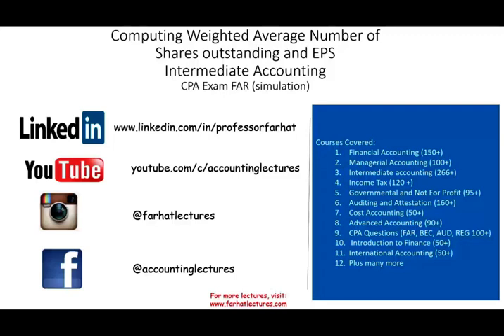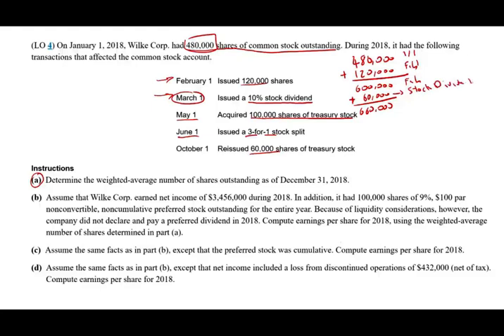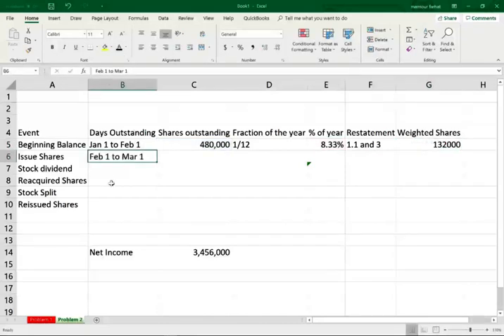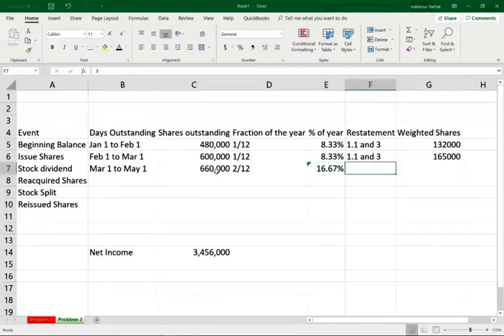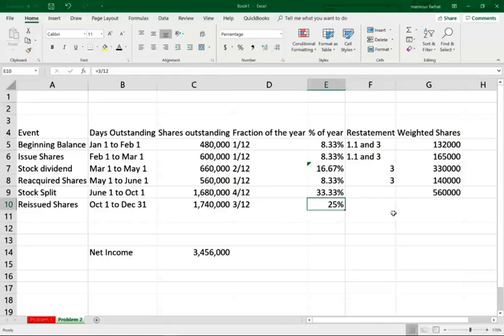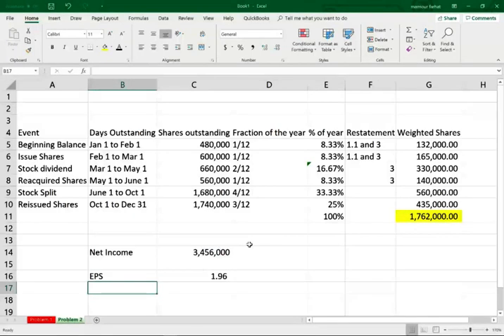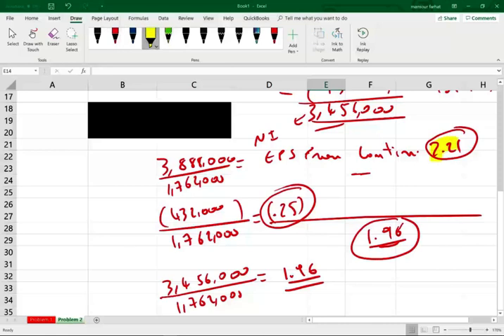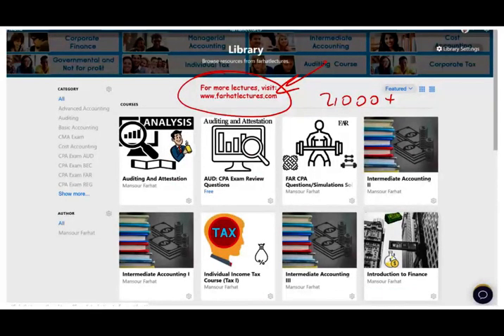Earning per Share | Weighed Average Number of Shares Outstanding | Intermediate Accounting | CPA Exa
Computing the number of shares outstanding in order to compute earnings per share (EPS).  This topic is covered on CPA exam or intermediate accounting course